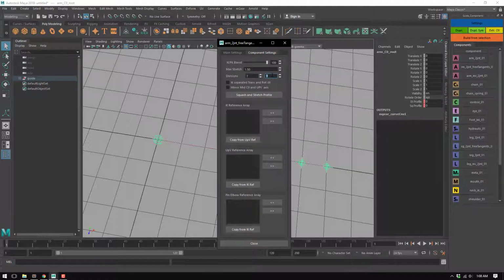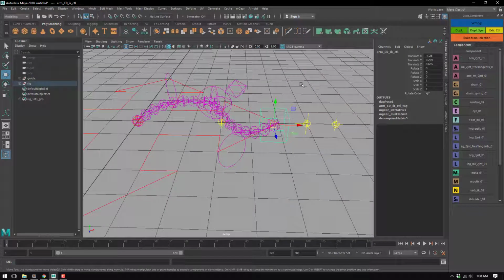Shifter Component: arm_2jnt_freeTangents_01